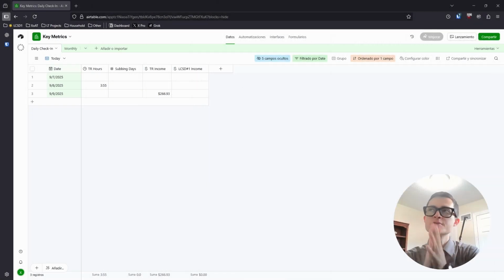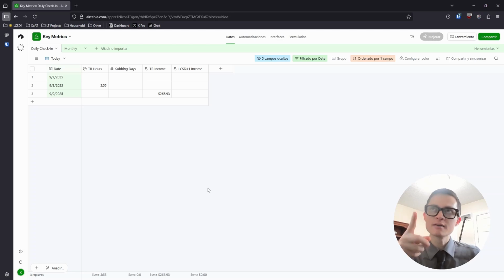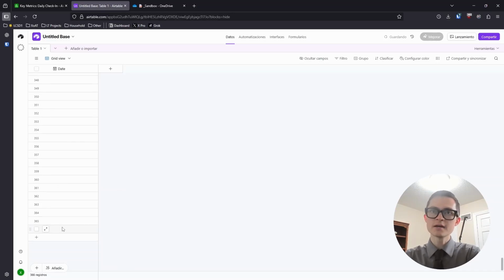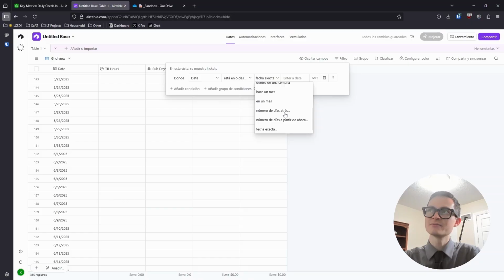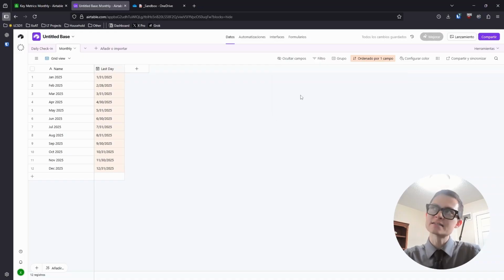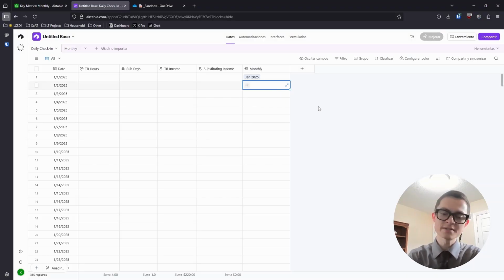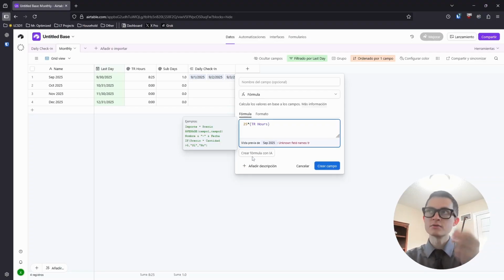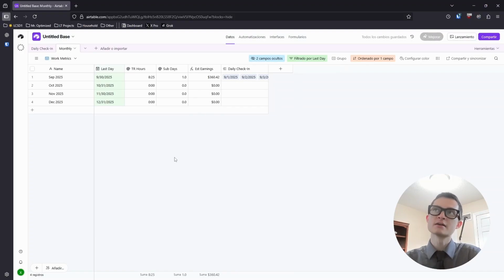Money Tracking 101: How to systematically predict your income using Airtable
Money tracking is a critical habit of being an organized person. This is especially true if you work in a non-salaried role where you don't get paid monthly but rather for inputs that you work or generate (like hours, leads, or days). In this video, I walk you through a portion of my own tool that I currently use working two jobs as both a restaurant server and a substitute teacher. The tool allows me to track both inputs (hours and days worked) and outputs (income I've been paid) so that I can see my progress and ensure that I'm on track to meeting my goals. Enjoy the video 🙂👍

📃 Capítulos:

0:00 - Intro
0:58 - Welcome to Airtable
1:54 - Why money tracking?
4:10 - Your advantages as a non-salaried employee
4:56 - Goals for the database
6:59 - The tutorial
28:31 - Closing

🤓 About Me:

Welcome 👋 I'm Xander Crofts - aka Mr. Optimized. I have background in economics, finance, sales, data analytics, and even education. I'm also a self-taught bilingual, a rental property investor, and now a content creator. I day trade sometimes, read as often as I can, and handwrite profusely ✍️

I gave up on institutional education when I realized I could teach myself faster and more widely using nothing more than books, the internet, and my own systems 🧠📈

I help organize, systematize, and optimize the multi-interested 🤹‍♂️ (and aren't we all?)